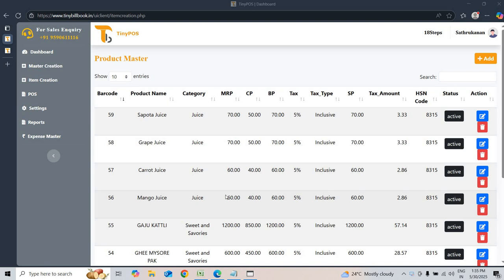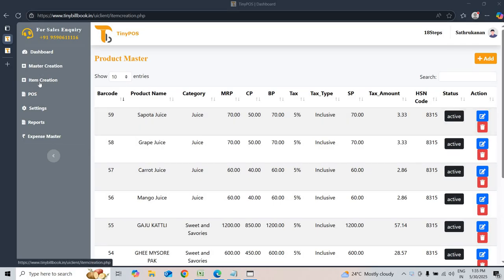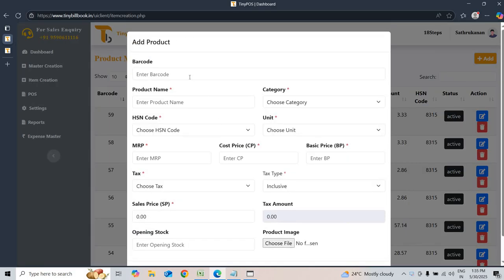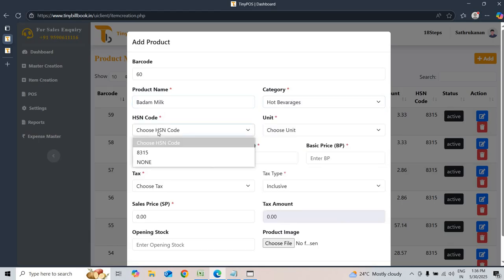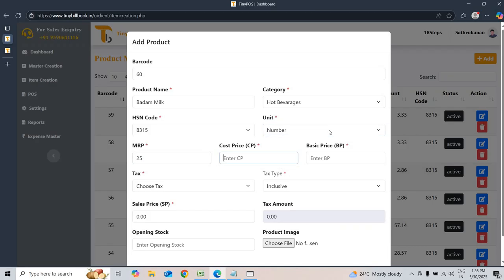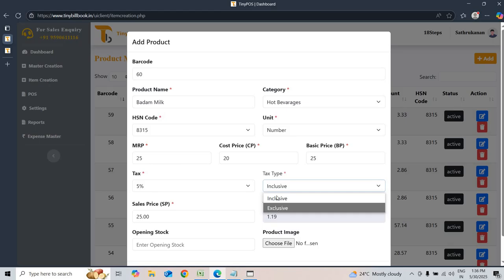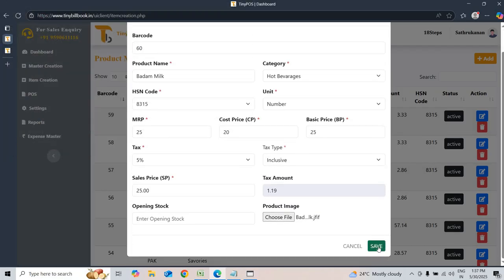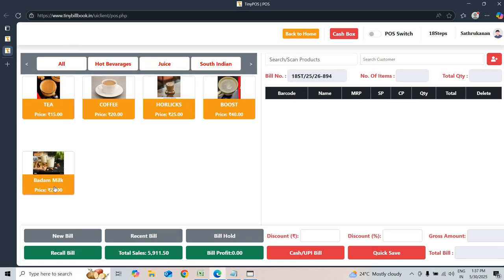🎥 Billing Software Tutorials | Learn GST, POS & Invoicing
Online Billing Software for QSR, Juice Shop, Cafe, Cake Shop, Pizza Shop, Ice Cream Parlor, Wraps & Rolls, Noodle Bar, Donut Shop